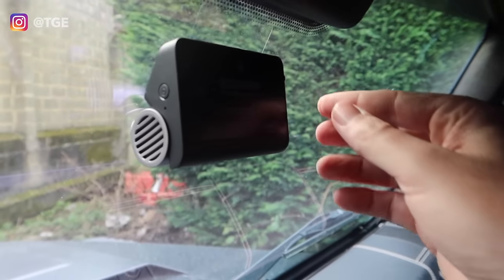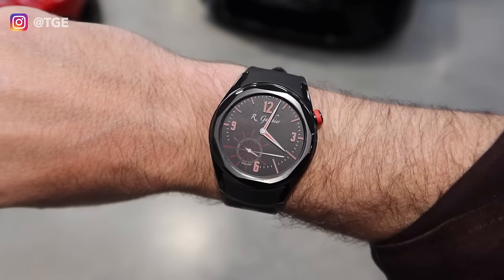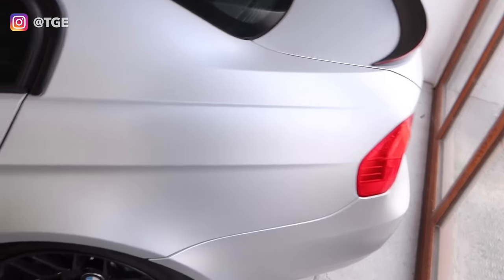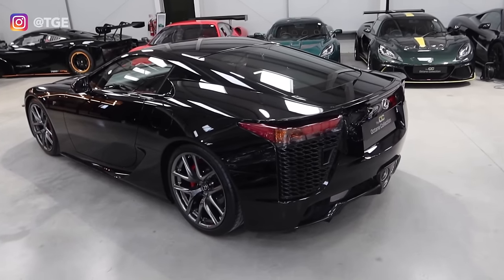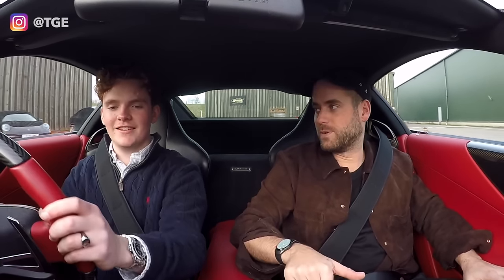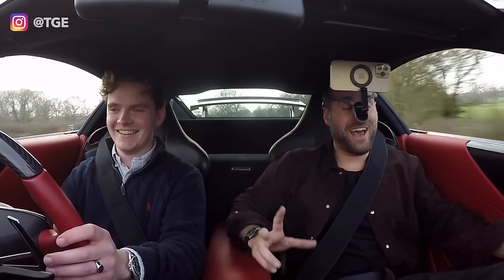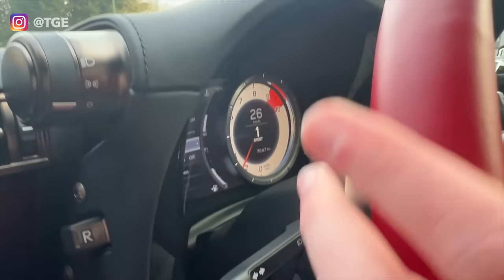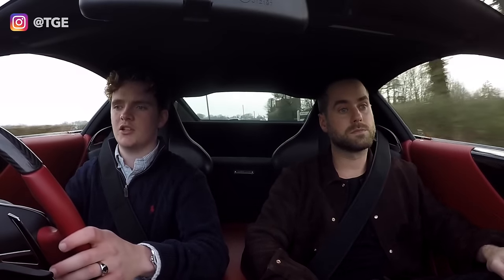POV FLAT OUT IN A LEXUS LFA - V10 SYMPHONY!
Driving a Lexus LFA - V10 madness! ft. 70mai 4K A810
A big thank you to Octane Collection for letting me drive. Lexus LFA LexusLFA Get your 70mai 4K A810 dash cam here